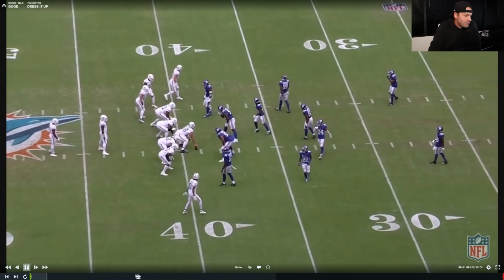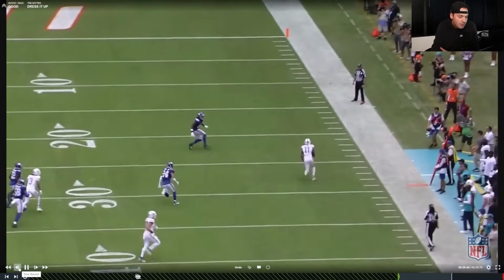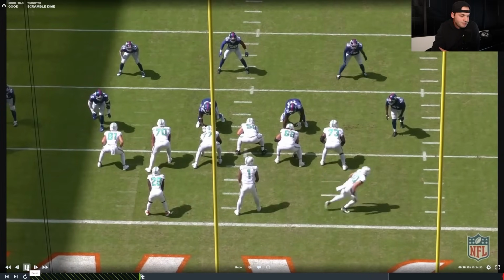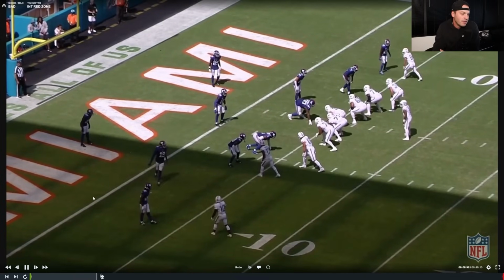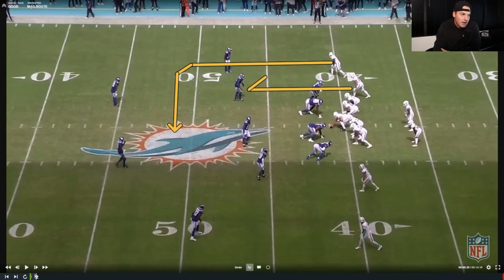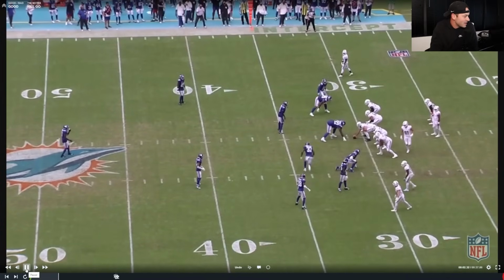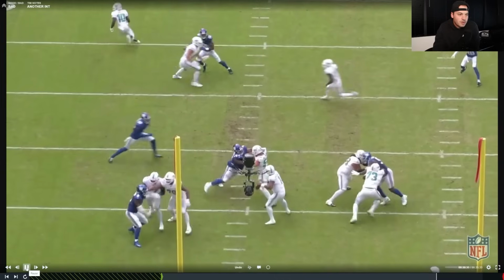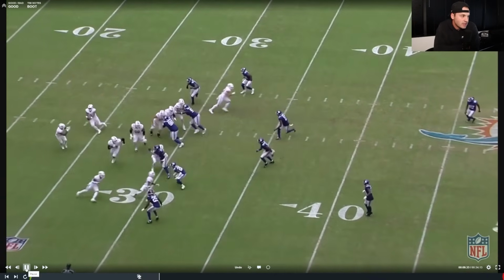Tua’s Up & Down Day! Tua Week 5 vs New York Giants Analysis & Breakdown!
FTA - Please comment & like this video, FOR THE ALGORITHM!

I hope y'all enjoy this Tua breakdown!

For a FREE Small Business Shoutout, send a hat or a large t-shirt/hoodie to:

Jenkins Elite
Attn: Tim Jenkins
3151 South Vaughn Way
Suite 512

Merch | Thank you for your support!